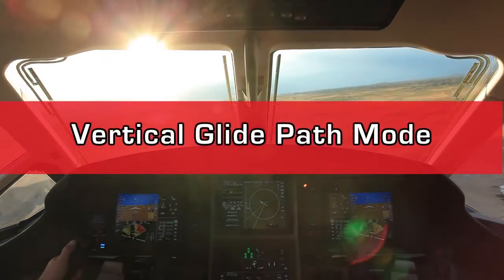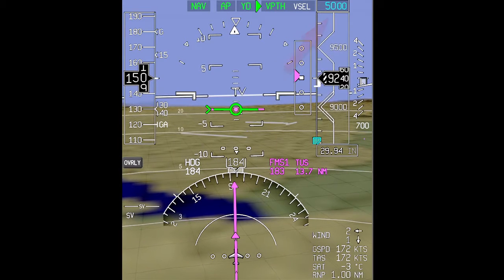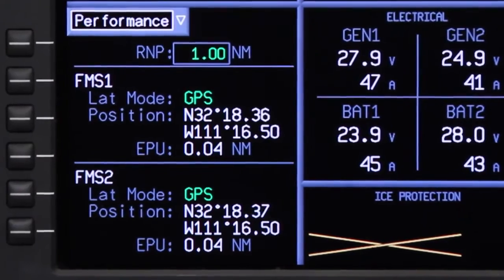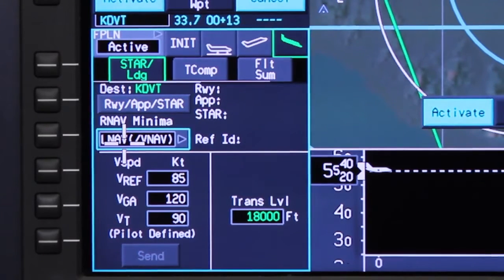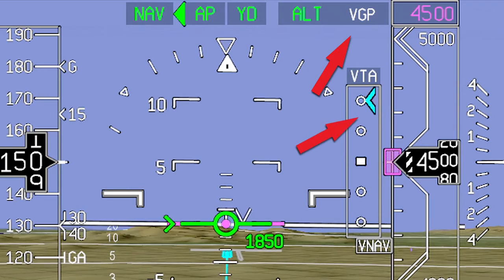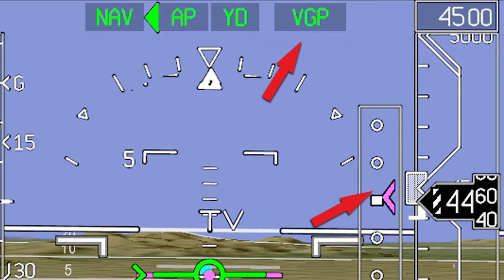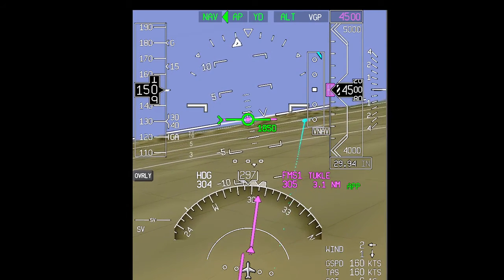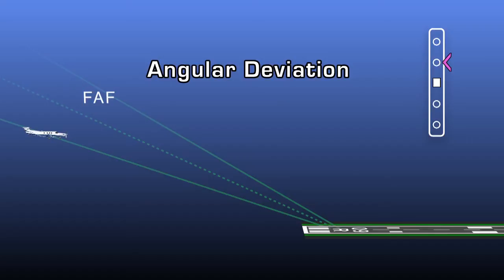Pilot Training Video: Honeywell Primus Apex® Pilatus PC-12 NG Vertical Glide Path (VGP)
Operational description and demonstration of Vertical Glide Path (VGP) mode as installed in the Pilatus PC-12 NG Cockpit.